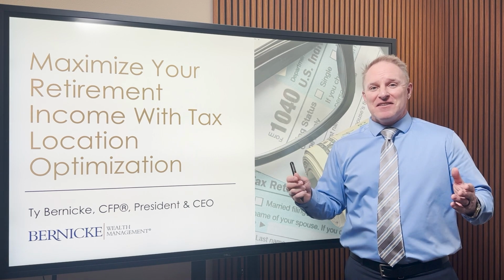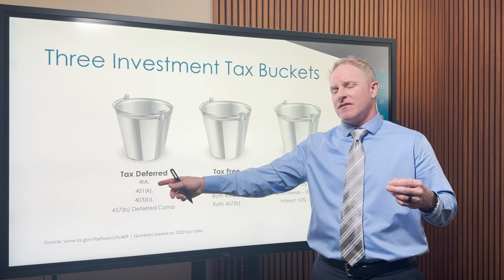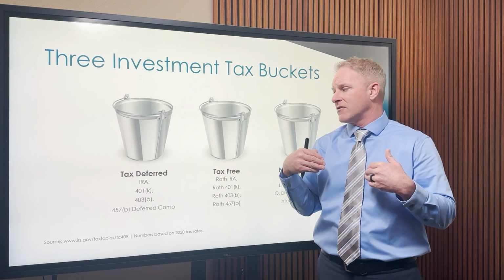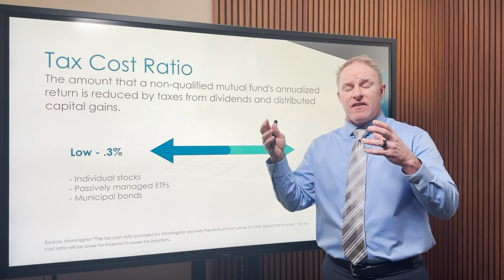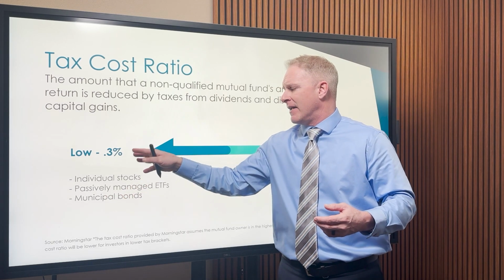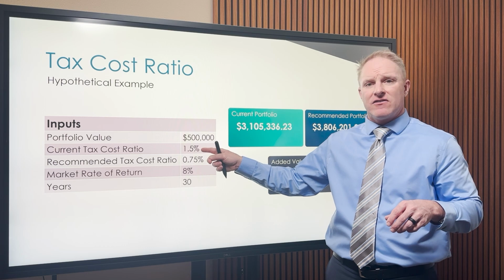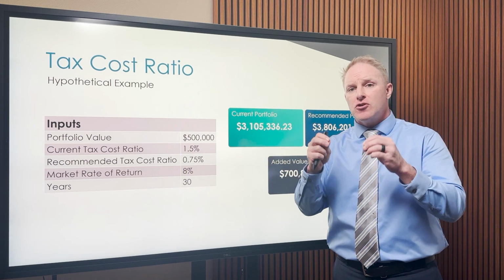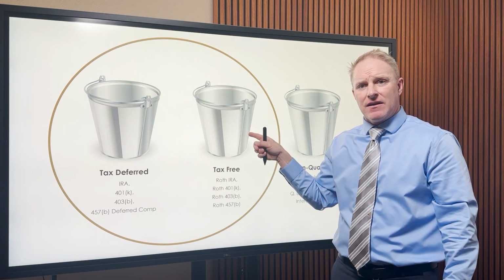Maximize Your Retirement Income With Tax Location Optimization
In this video, Ty Bernicke, CFP®, President & CEO, explains tax location optimization, revealing how strategically allocating investments across tax-deferred, tax-free, and non-qualified buckets can potentially save hundreds of thousands in taxes during retirement. Learn how to minimize your lifetime tax burden and maximize long-term wealth by understanding the nuances of different investment account types.

🔴 Schedule a quick 15-minute call with one of our financial advisors to discuss your most pressing questions related to retirement

🕘 Chapters
00:00 - Introduction to Tax Buckets
01:15 - Tax-Deferred vs. Tax-Free Accounts
03:13 - Investment Optimization Example
05:05 - Tax Payment Methods
07:09 - Strategic Investment Placement Strategy

➡️ About Ty Bernicke, CFP®, President & CEO
Ty Bernicke is the President and CEO of Bernicke Wealth Management. His research on investment management, retirement planning, and tax minimization strategies has been published or recognized by The Wall Street Journal, The Chicago Tribune, Futures Magazine, and many other well-known national news organizations.

Ty has been recognized as a Best-in-State Wealth Advisor in the state of Wisconsin by Forbes for seven consecutive years. Ty is also a current member of the Forbes Finance Council. This council is an invitation-only organization comprised of senior-level executives in the financial services industry who provide written content on financial topics for Forbes.